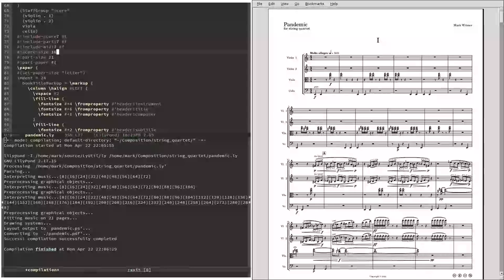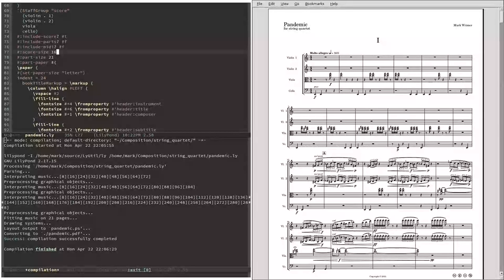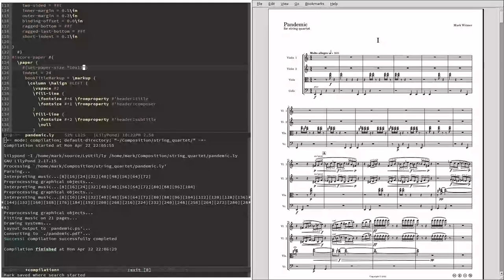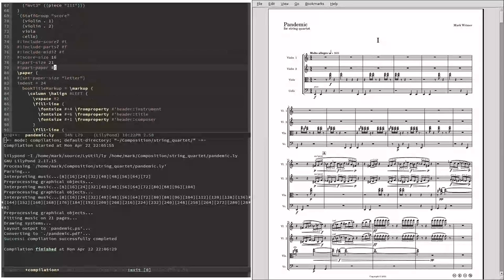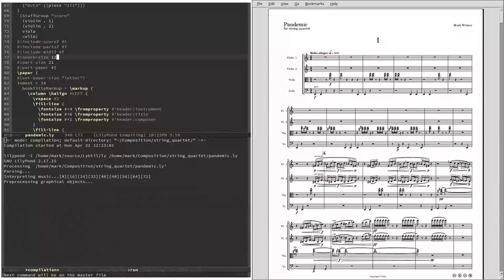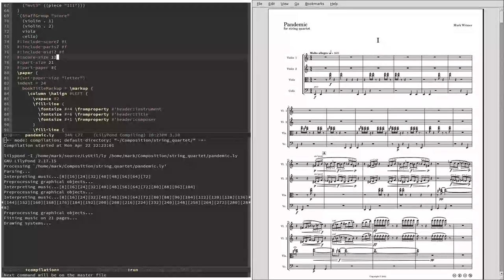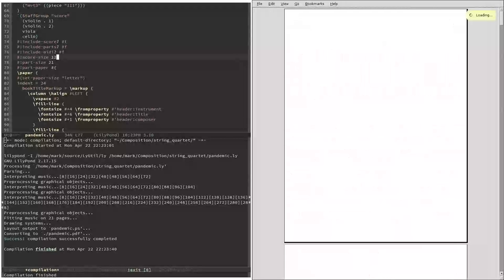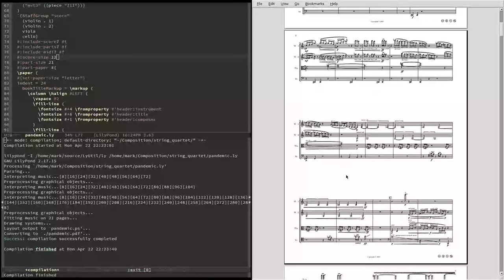Resizing Scores in LilyPond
Resizing a score in LilyPond is a simple process, and it will redo the score layout for you without any fuss.

Also note that with LilyPond, when you change font size, it doesn't just scale the score exactly -- it actually uses a different width for the stems, staff lines, and barlines that's optimized for reading at that font size.

I edited my LilyPond files in GNU Emacs with LilyPond mode plus a couple of my own keyboard shortcuts.